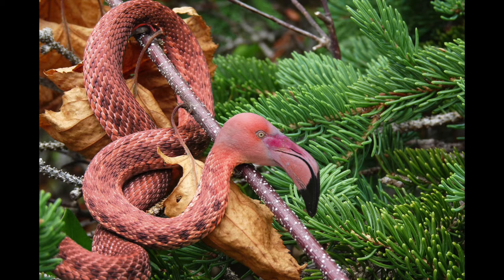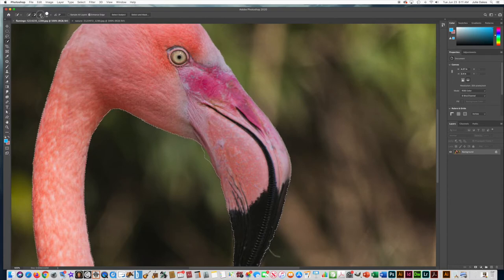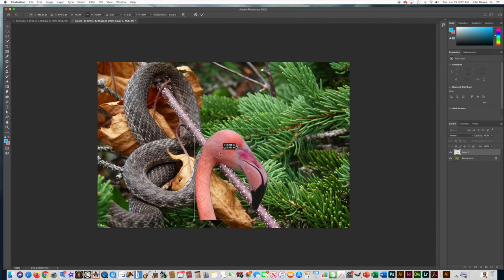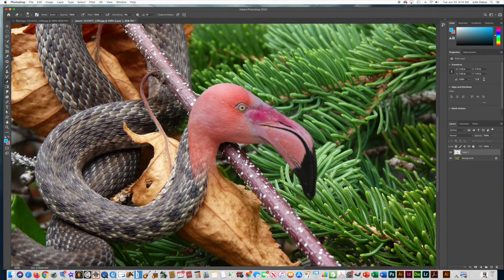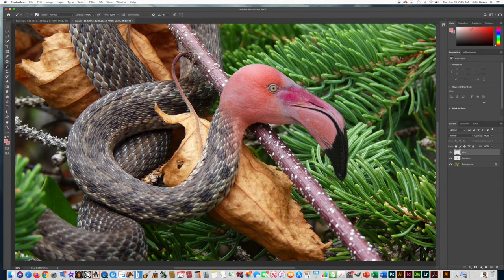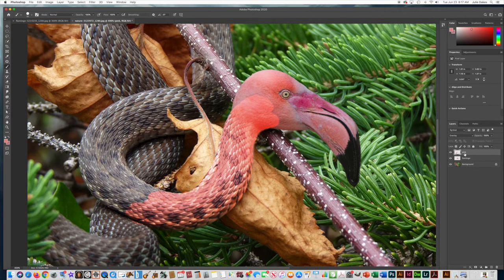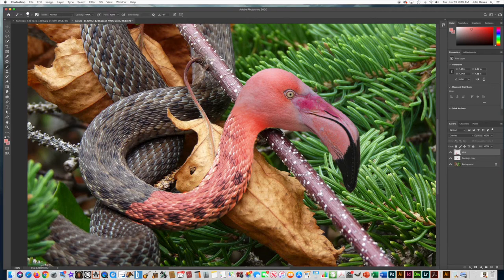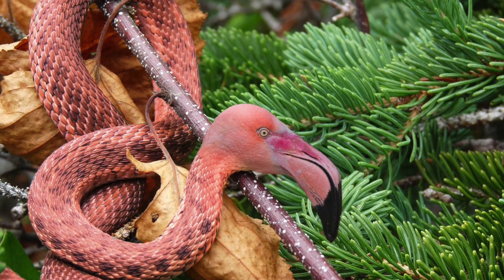Blend Images in Photoshop to make a hybrid animal (Flamingo+Snake)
Students will learn how to blend 2 images together seamlessly to make a hybrid animal - Flamingo + Snake. This is one of several videos showing different techniques to achieve image blending.

View my Google slides to access the link to photos and more details on how to complete the project